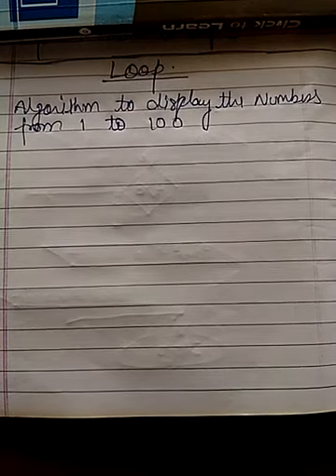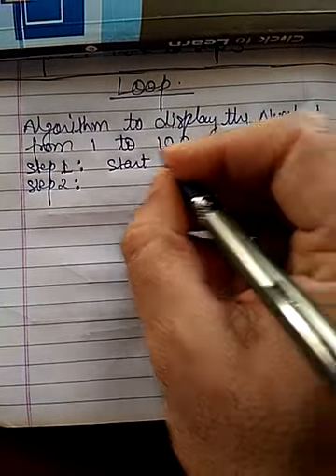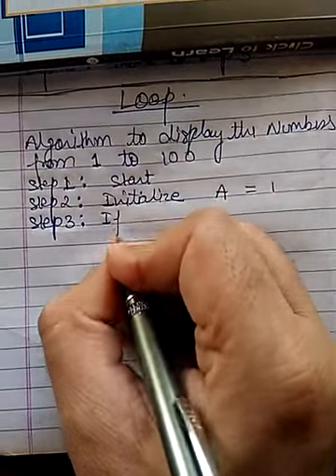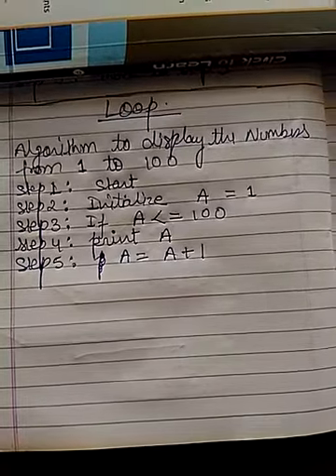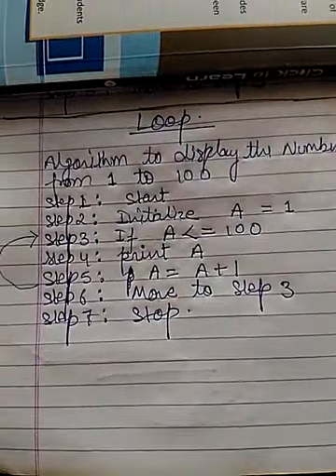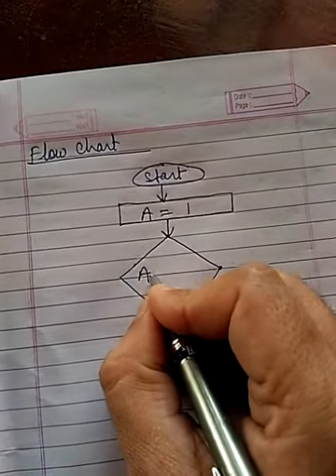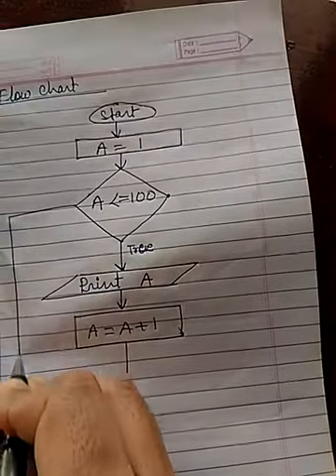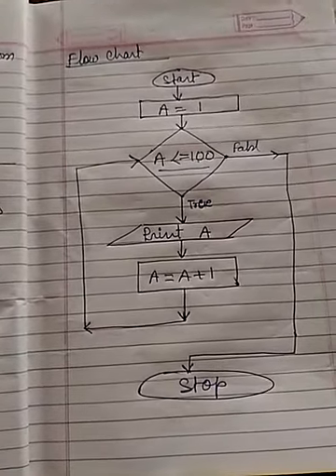Flow Chart 4